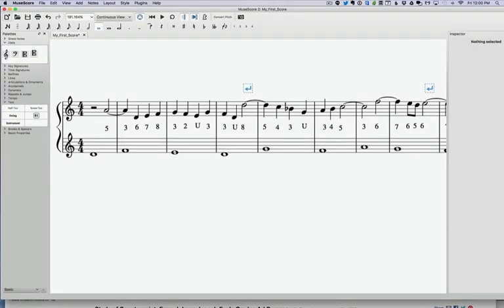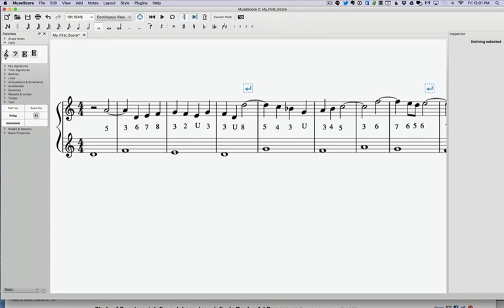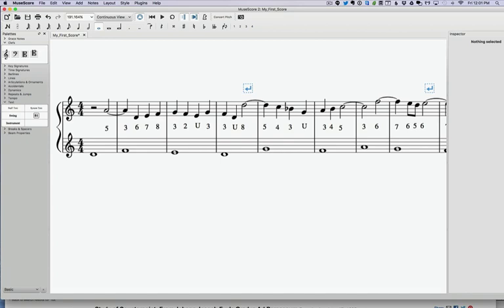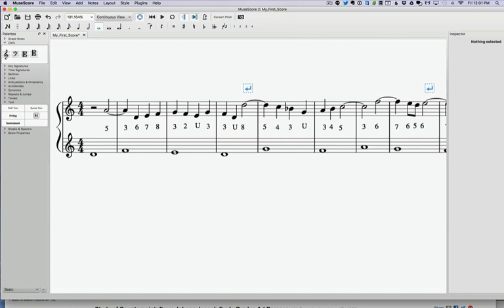Music Theory Lesson!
Counterpoint Lesson - What Comes Next?